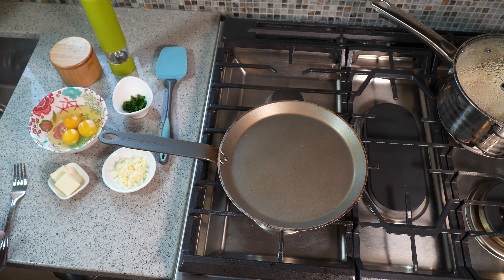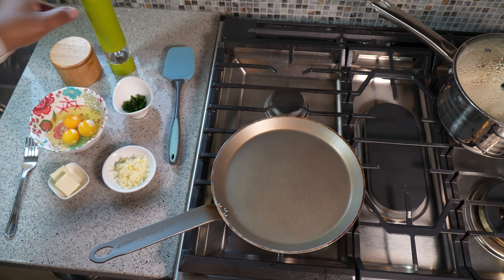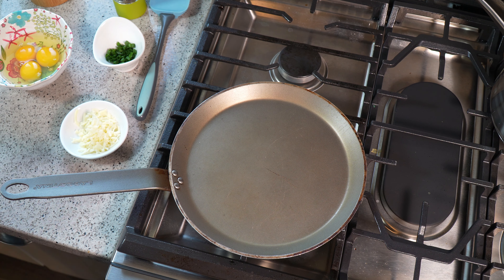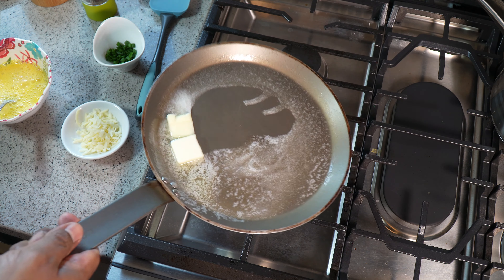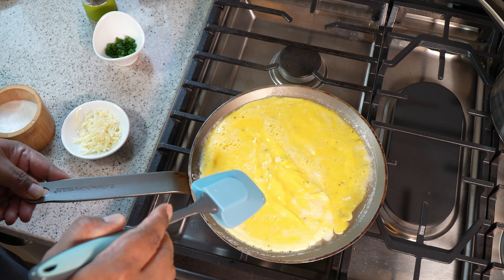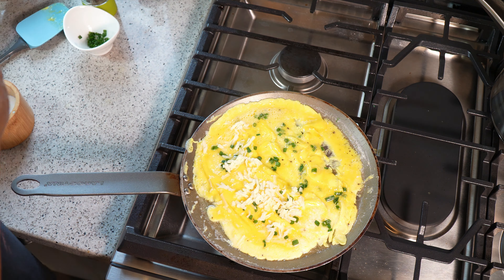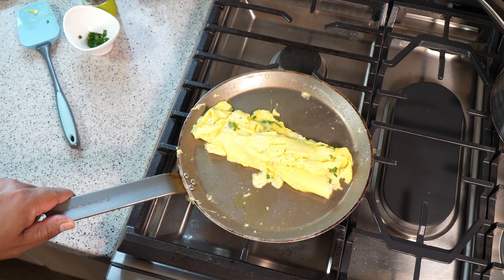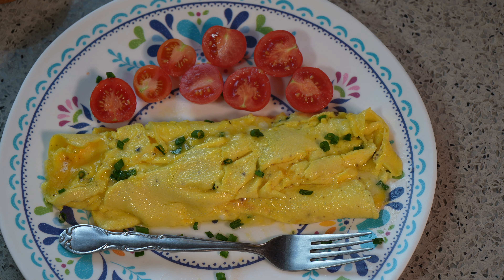Egg Omelette 3 Ways | CaribbeanPot.com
Version1 of 3 ways do make your next egg omelette. egg omelette breakfast We'll start this egg omelette series with the most basic of omlettes then we'll move on in the other videos with more ingredients etc.